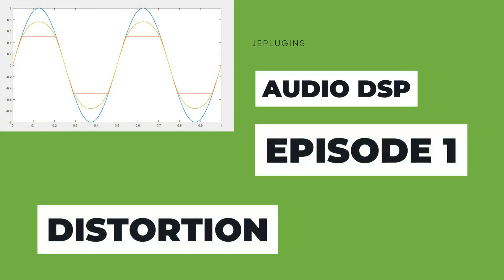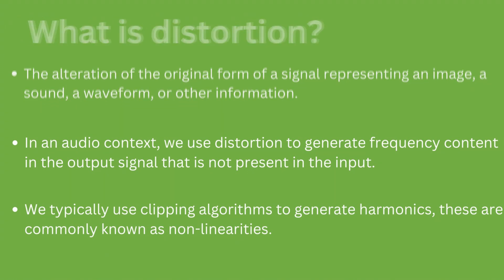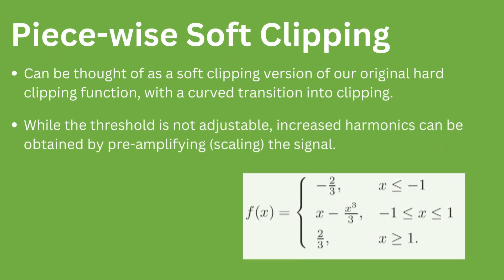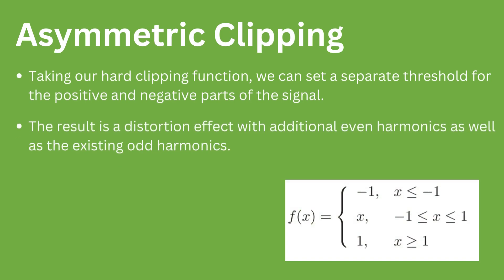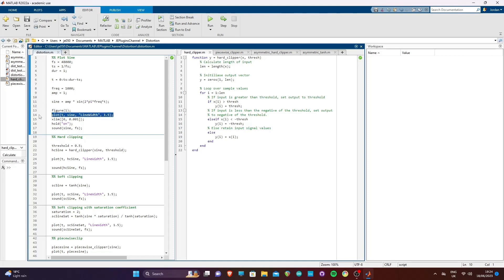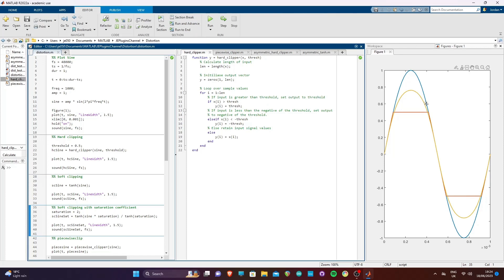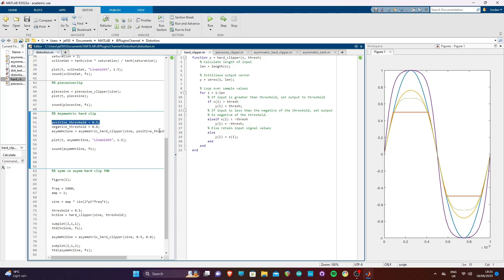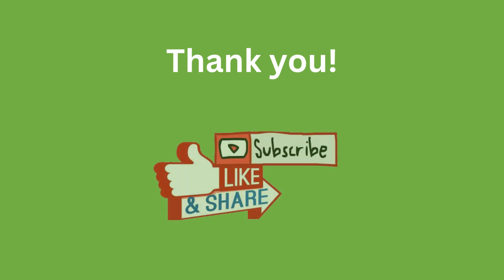Audio DSP: Episode 1 - Nonlinear Distortion (Code in description)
NOTE: This video was originally uploaded on 19/06/23. This video is the same version but with some audio fixes.

Hi, welcome to the JEPlugins Youtube channel. This channel discusses audio DSP methods and builds projects based on learned theory. In this episode, we will be discussing nonlinear distortion.

The code demonstrated in the video is available at the below GitHub repository:

I highly recommend you download GitHub Desktop and clone the repository using that, as any updates (code in future videos) will be able to be obtained easily by pulling the changes in the repository. However, you can download the code at github.com.

Citations:

Julius O Smith III. Hard Clipping. ccrma.stanford.edu/~jos/pasp/Hard_Clipping.html.
Julius O Smith III. Soft Clipping. ccrma.stanford.edu/~jos/pasp/Soft_Clipping.html.
Georg-Johann (2023, May 8) Sigmoid function. In Wikipedia.
Pirkle, Will C. Designing Audio Effect Plugins in C++: For AAX, AU, and VST3 With DSP Theory, Chapter 19 - Nonlinear Processing, Pp. 548, Hyperbolic Tangent. 2nd ed., Routledge, 2019.